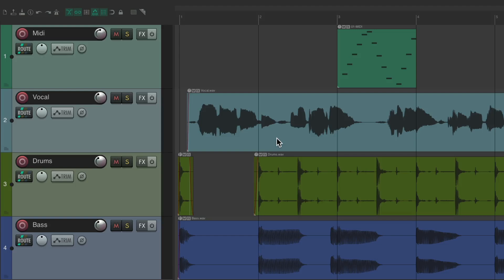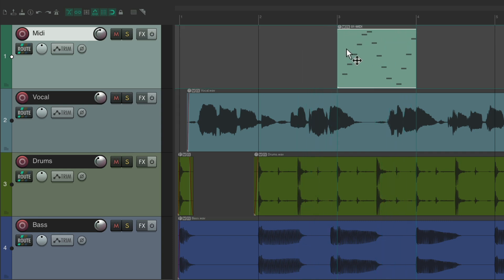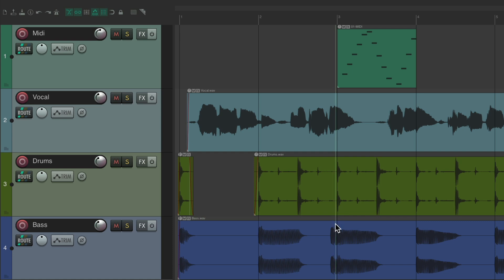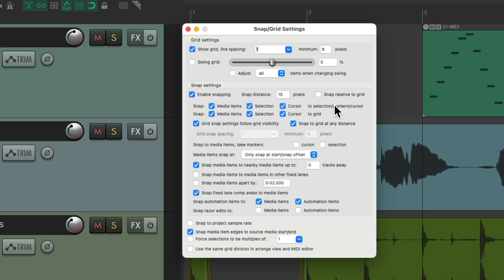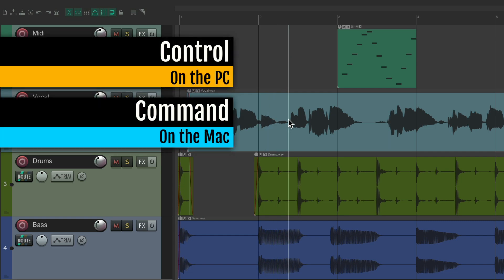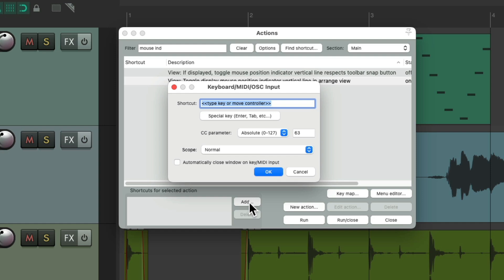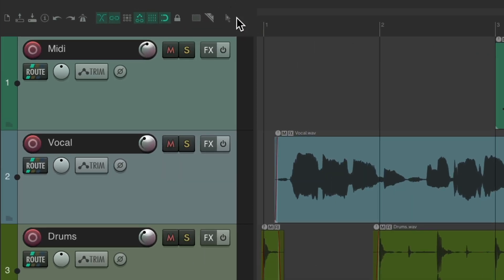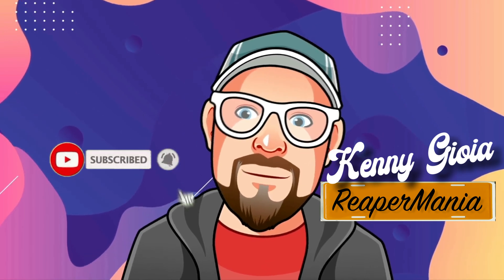The Mouse Position Line in REAPER 7